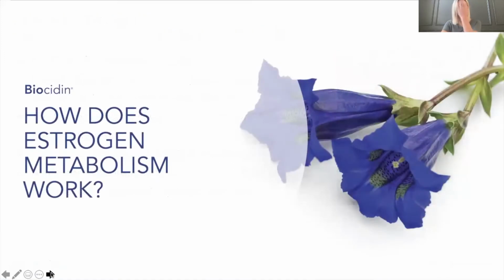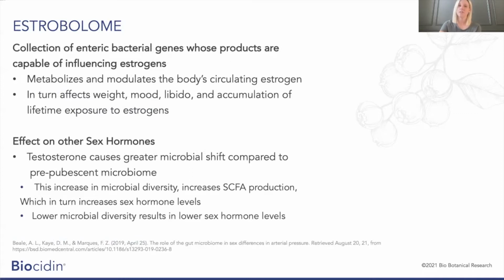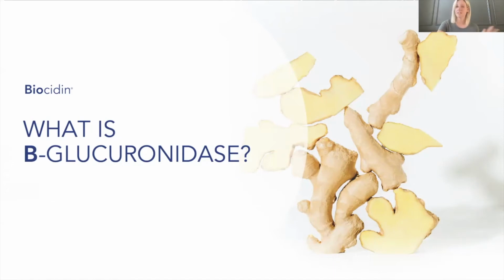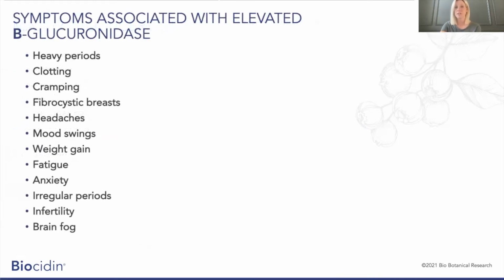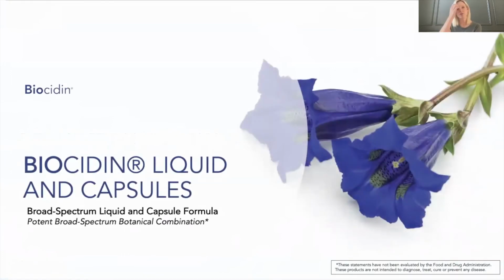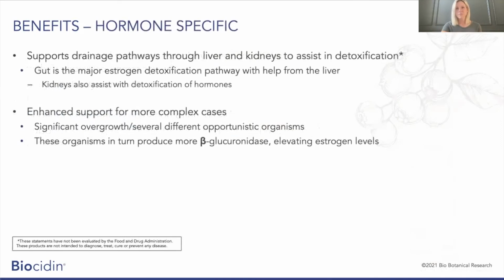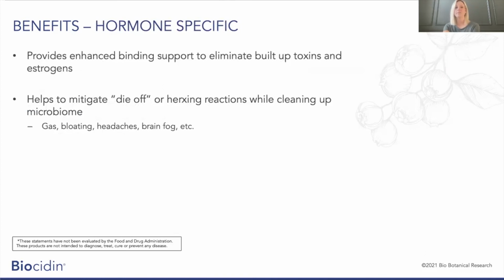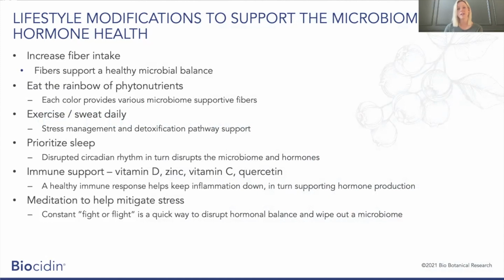Therapeutic Treatment Options - Hormones, the Microbiome and how it influences estrogen metabolism.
Hormones and the Microbiome - the Estrobolome and how it influences estrogen metabolism. Research indicates the microbiome plays a significant role in the regulation of estrogen levels and related conditions. That’s why establishing healthy microbial balance is pivotal for achieving optimal hormone health. Keri Anania, PA-C, and Biocidin’s Assistant Director of Clinical Education, will discuss the often missing link in addressing hormone-based conditions: the gut-hormone connection. She will explain powerful botanical tools you can share with your patients to support microbial balance.

THE AGE MANAGEMENT MEDICINE DIFFERENCE
It’s a progressive, preventative, proactive specialty focused on health, not disease. Age Management Medicine delivers measurable, life-changing patient outcomes—optimizing health and delaying or removing degenerative aging—using precision medicine, breakthrough technologies, evidence-based/customized modalities, and solid science.

Age Management Medicine, practiced part or full-time, leads you onto a different path—where you regain command of your practice and medical decision-making. It’s medical excellence at every turn with no insurance red tape, less stress, better patient care, a restored patient-physician relationship, and a reignited medical passion.

The Age Management Medicine Group (AMMG) provides:
— CME Accredited Conferences for Physicians, Pharmacists and Nurses
— Education and Certification in Age Management Medicine
— Online CME Courses with an Age Management Medicine focus.